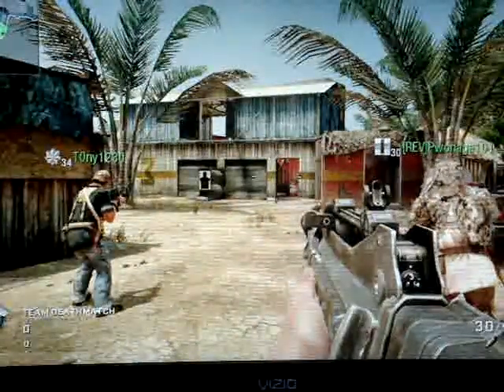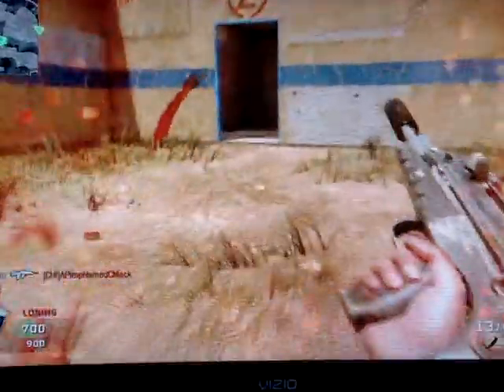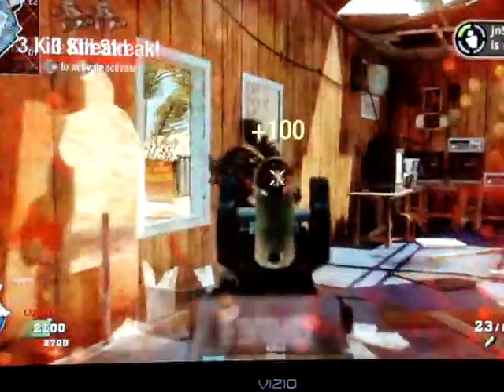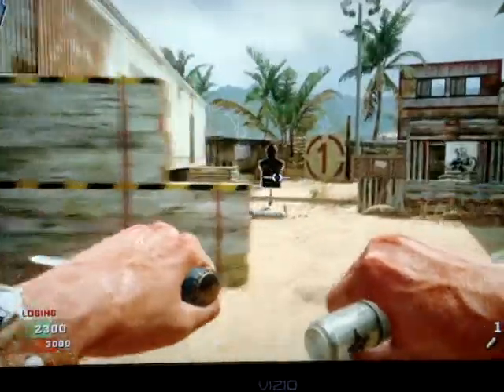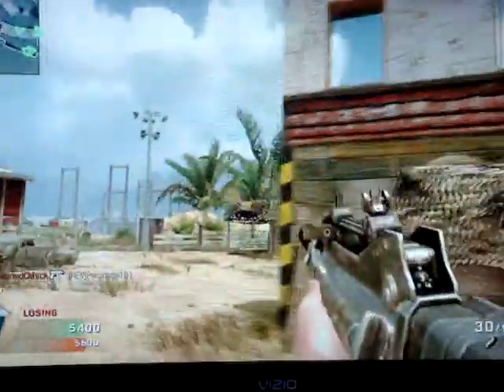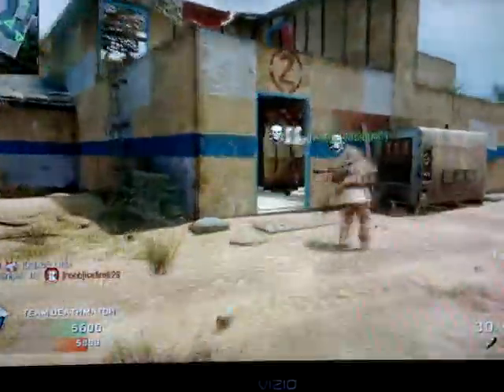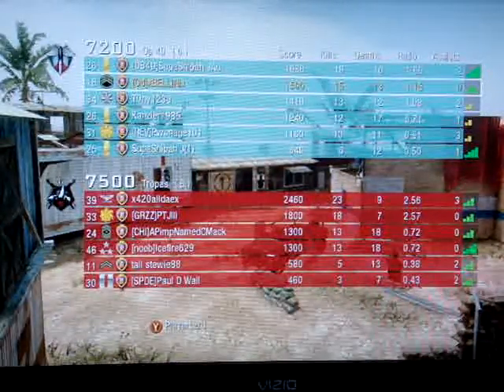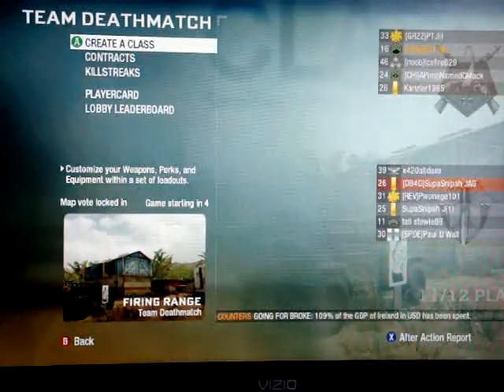call of duty black ops online game play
me playing on xbos live